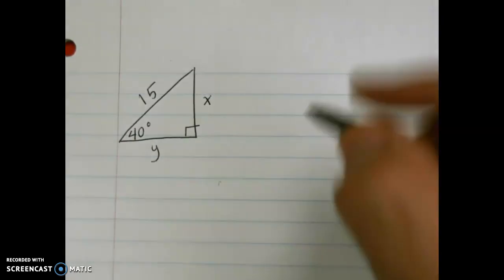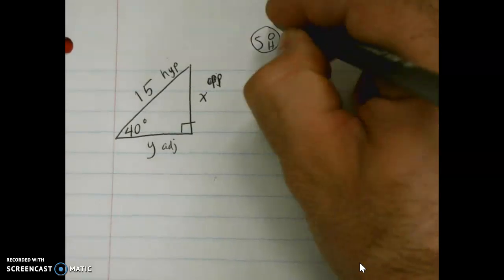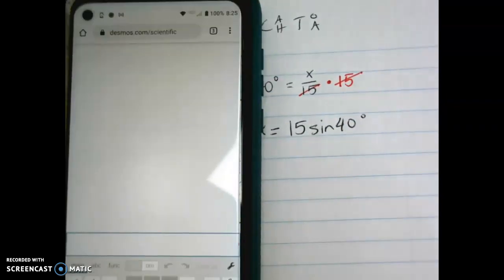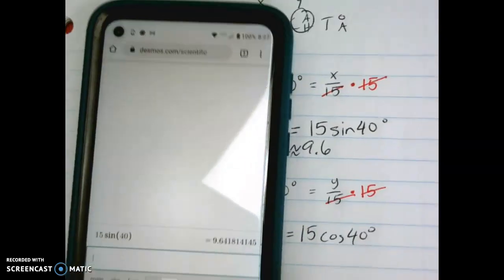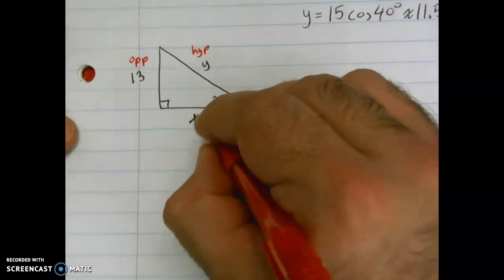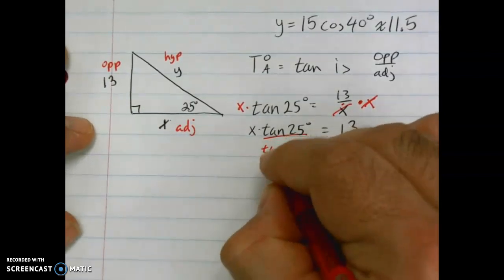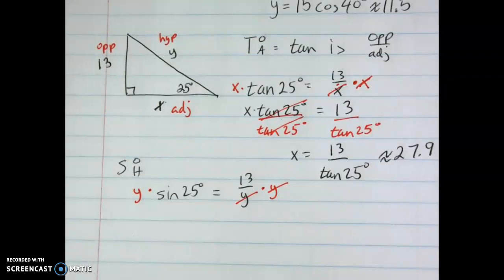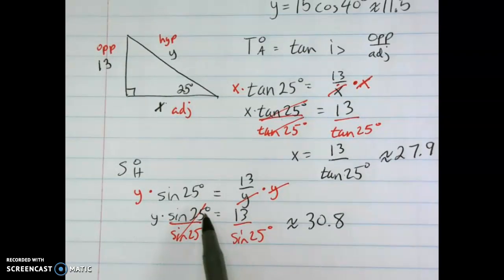6-4 Solving for Missing Sides in a Right Triangle